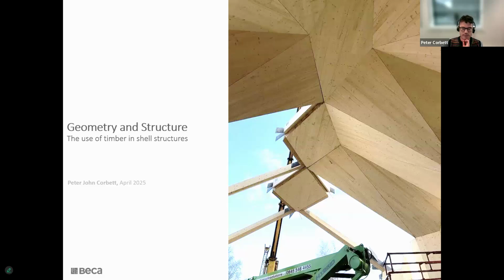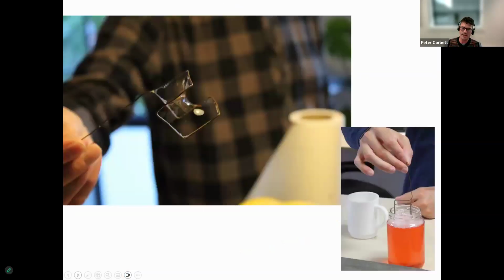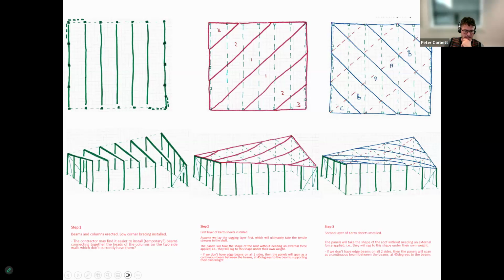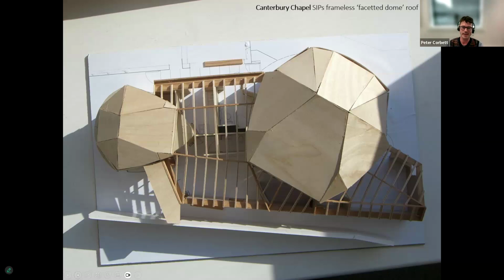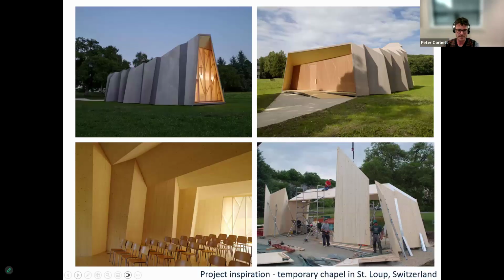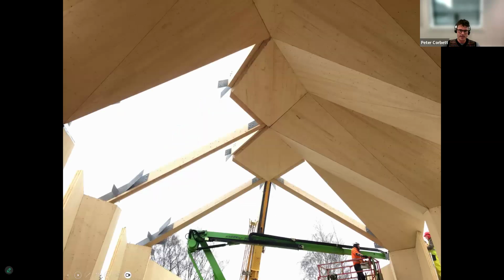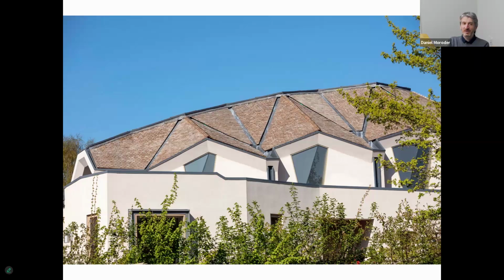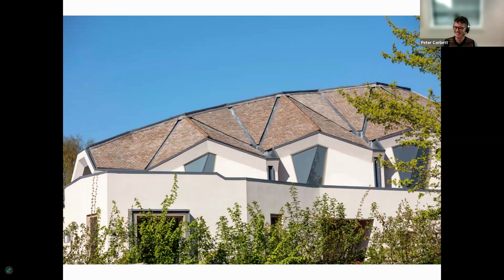Geometry and structure: using timber in contemporary shell construction | Peter Corbett | April 2025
As building designers, we are used to conceptualising and designing buildings using load paths where bending forces dominate, passing through slabs and beams to columns and walls. Whilst this is useful in many cases, often more efficient structural forms enable us to do more with less - timber is inherently versatile and is well suited to create an array of structural forms beyond the traditional post and beam type construction.

This presentation will focus on the design process of a series of innovative timber structures from abroad; whilst the case studies referenced relate to specific community and religious projects, the design processes are relevant to a broad range of structures which have relevance here in New Zealand, where there are an increasing number of specialist timber fabricators and designers coupled with a tradition of innovation in engineering.

Speaker bio:
Peter is a design led structural engineer with Beca in New Zealand, having previously worked in the United Kingdom since the start of his career around 20 years ago. He has always had a passion for timber design and innovation and has been fortunate to have worked on several high-profile projects with leading architects, winning numerous awards in the process. Career highlights include working on a series of innovative timber structures including Stroud Chapel and the Abba Auditorium in the United Kingdom.

In 2013 he co-founded Corbett and Tasker which became a busy and award-winning practice, based primarily in London, with a focus on design led structures, subsequently merging it with Whitby Wood. He now lives in Wellington, New Zealand with his young family, where his passion for efficient and elegant timber structures continues within the Beca structural team.